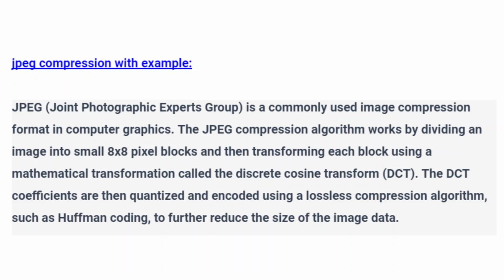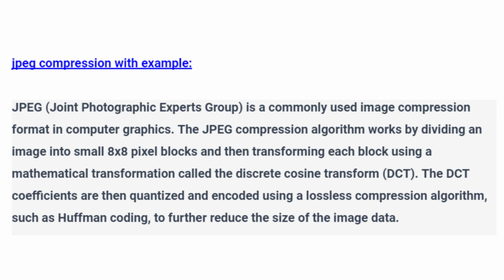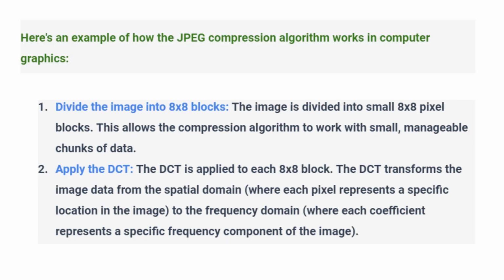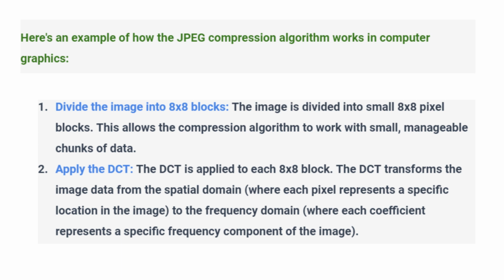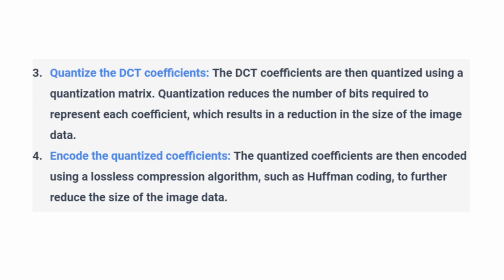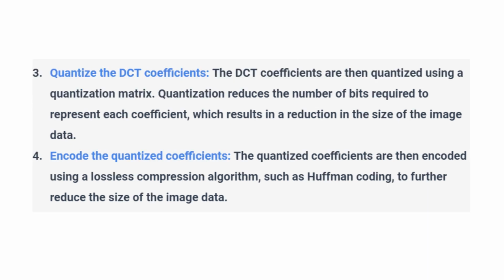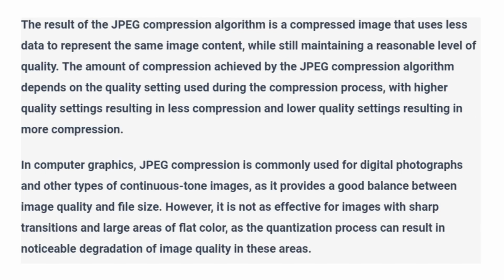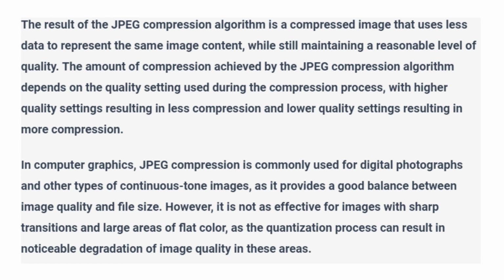JPEG Compression with Example | Computer Graphics | JNTU Education